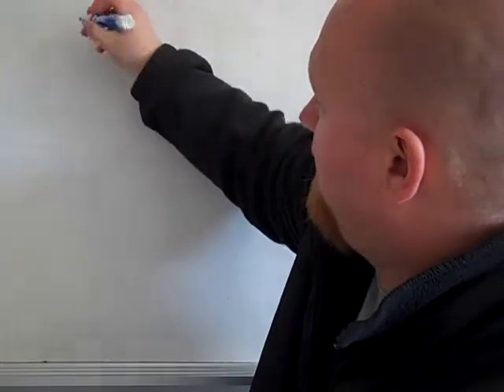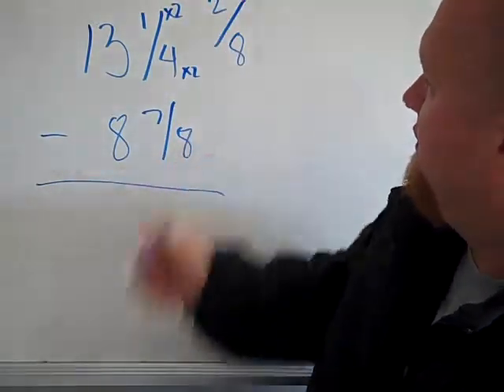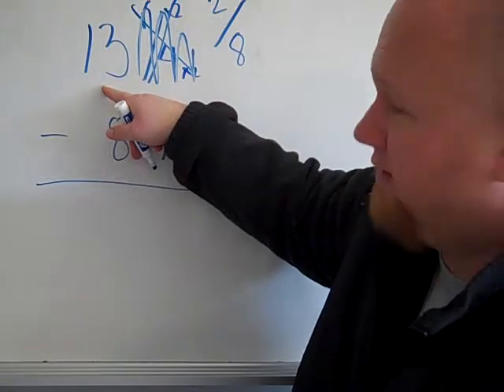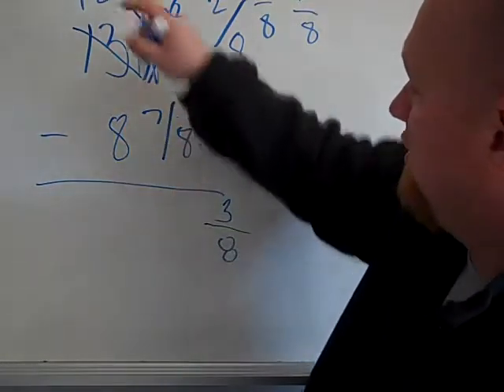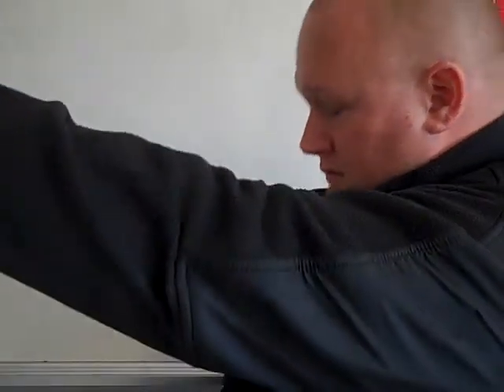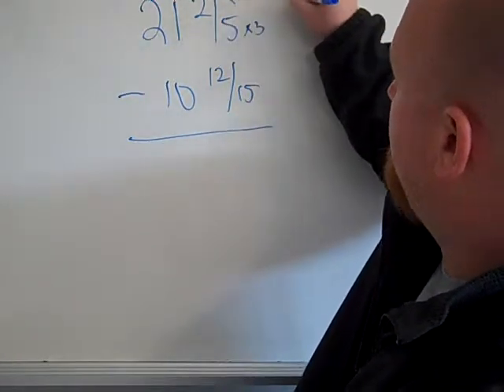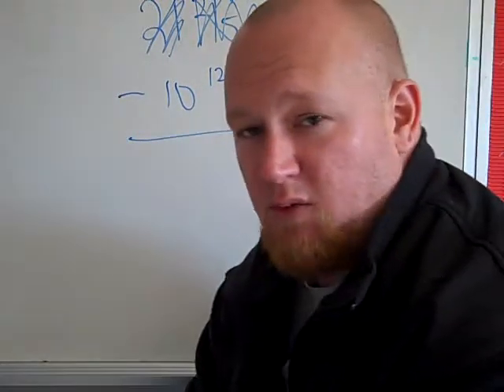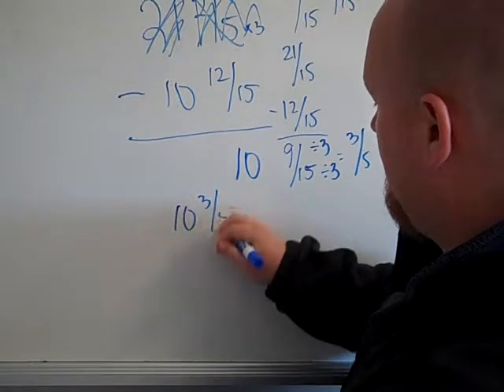Fraction Lesson 10.2 What to do with regrouping?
A quick explanation of what to do with regrouping as it deals with subtracting mixed numbers.